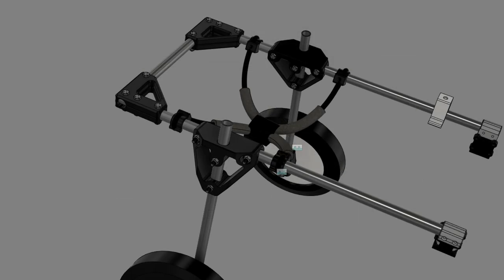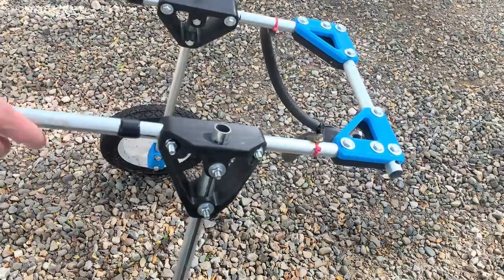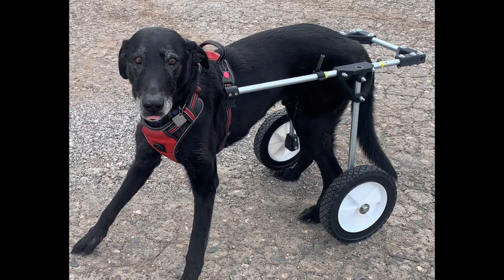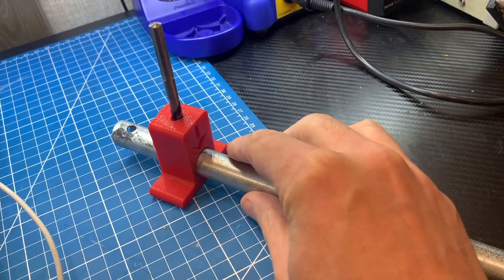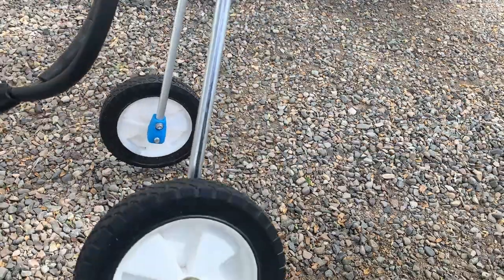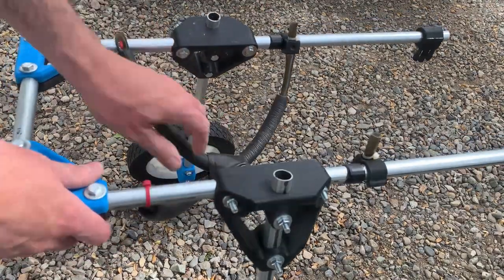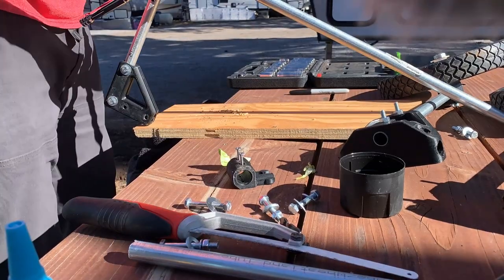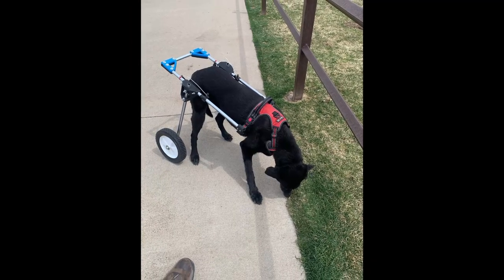3D Printed Dog Wheelchair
This is a quick and rough video on a different topic than I normally deal with.  I've designed and built a partially 3D printed wheelchair for my dog.  I thought you all might find it an interesting use for 3D printing, an I hope that maybe it helps someone out there with their pooch.

This is prototype design not meant for individuals without basic fabrication and CAD skills necessary to adapt and overcome issues as necessary.